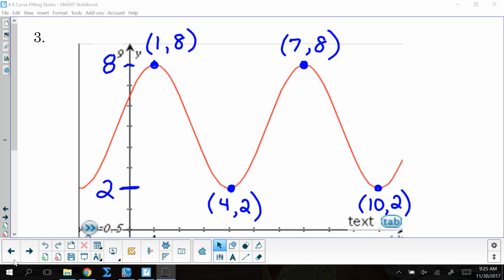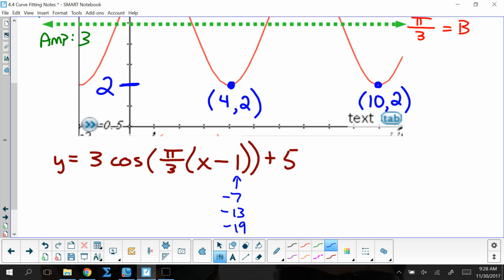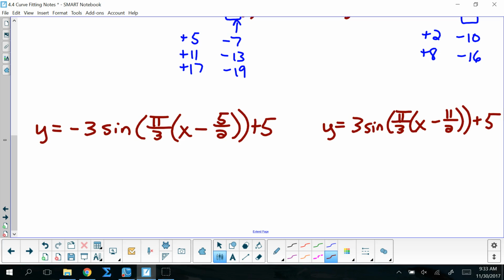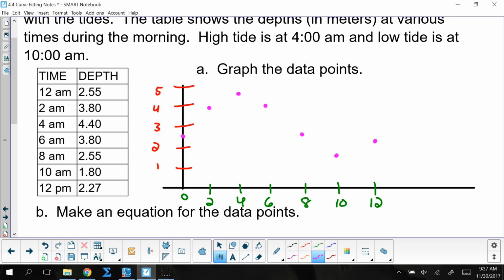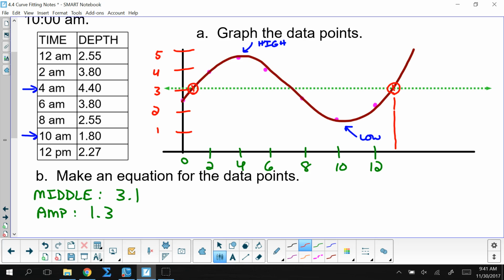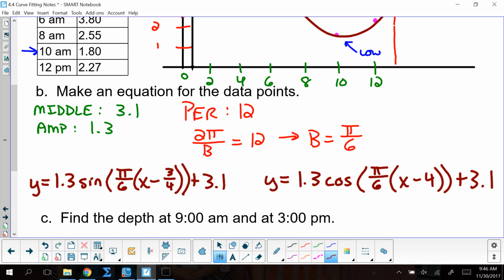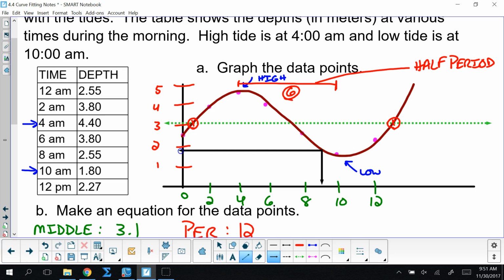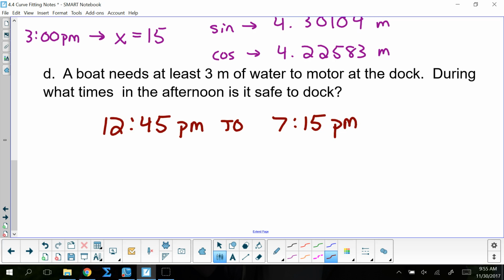R Nov. 30 - 4.4 Curve Fitting Day Two